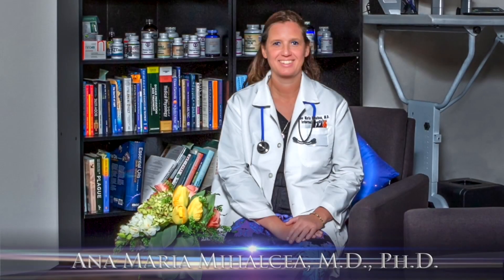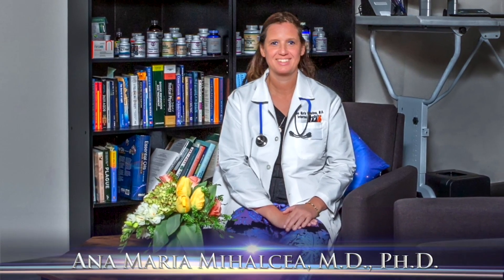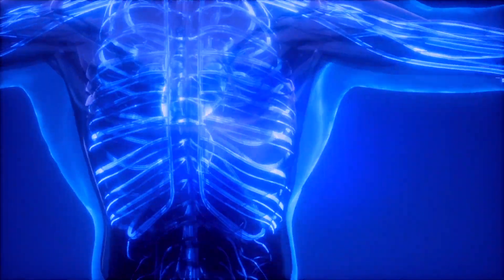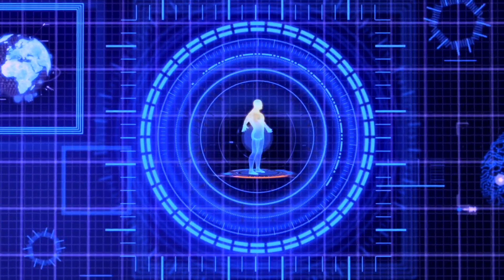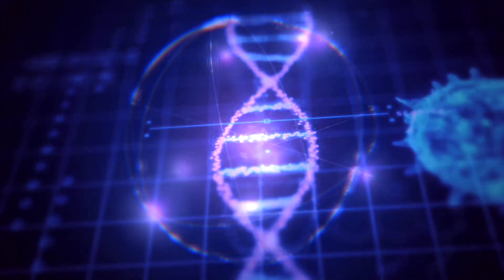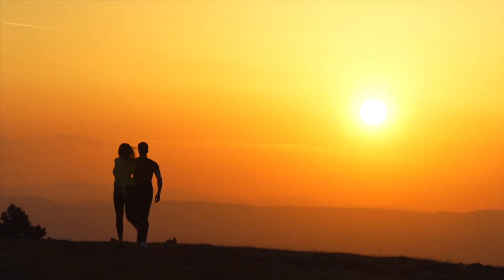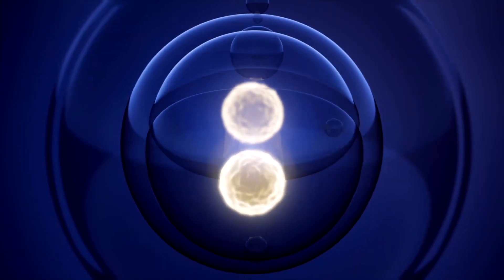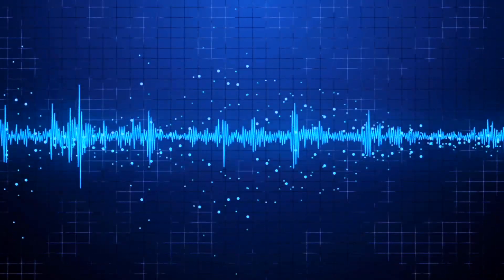LIGHT MEDICINE: A New Paradigm — The Science of Light, Spirit, & Longevity by Ana Maria Mihalcea, MD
Light Medicine is the science of connecting light and spirit with health and longevity in the human body. This evolutionary model connects the creative force of the divine spiritual being ─ incarnated in a physical body ─ to the Observer in quantum physics and explains how our thoughts affect physical reality. Through extensive research, Dr. Mihalcea ties together, in a unique way, multiple scientific disciplines — biophysics, genetics, torsion and quantum physics, biochemistry, and neurology — with the power of the mind. How we think manifests a state of health or disease. This tapestry of context provides a fundamental basis for how modern miracles of healing can happen and are intentionally created. This fantastic exploration of human possibilities leaves the reader inspired to dream a novel vision of health and longevity by reaching for new frontiers of science and mind.